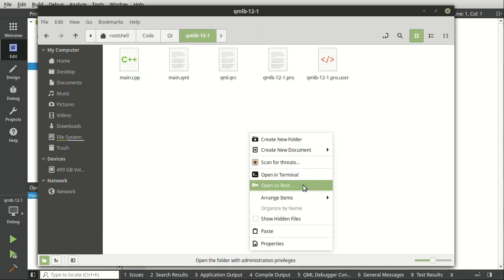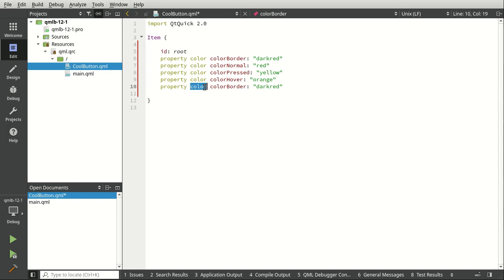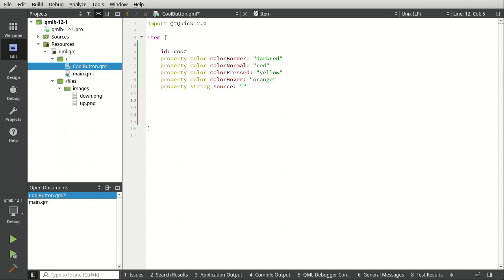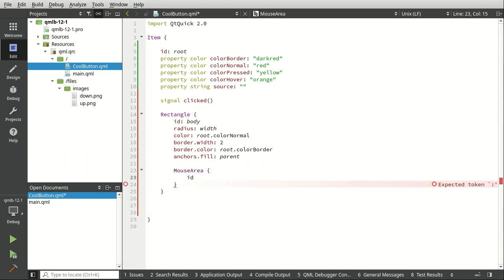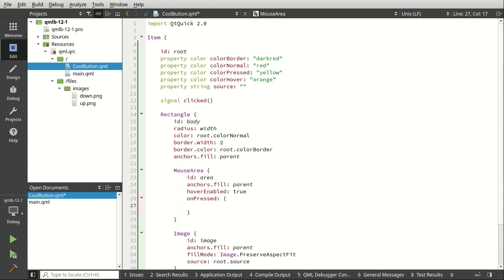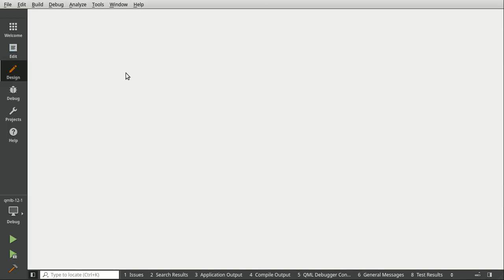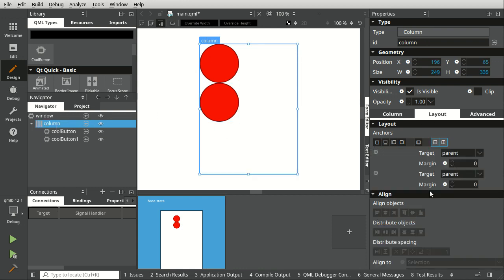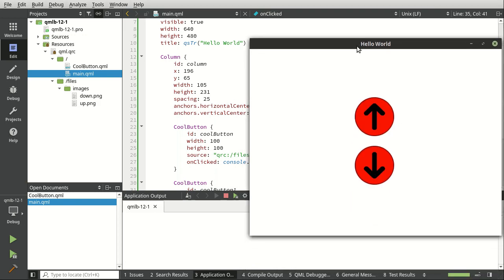QML custom components - Udemy preview